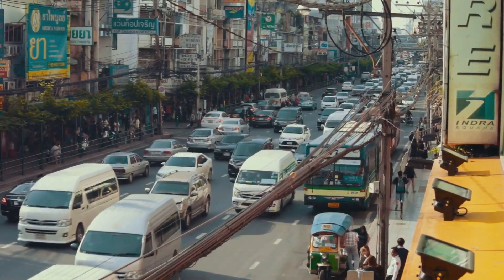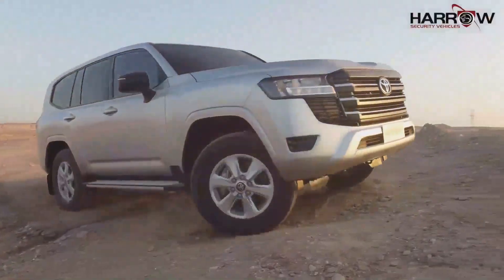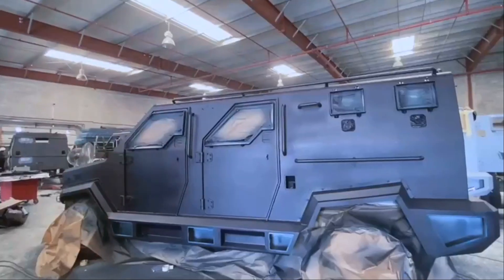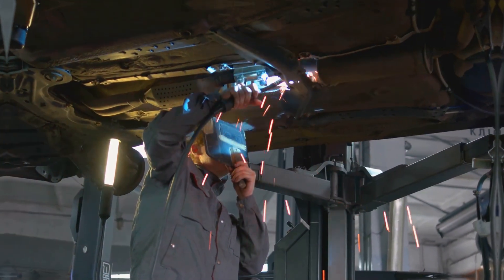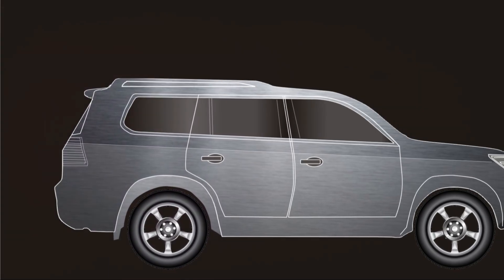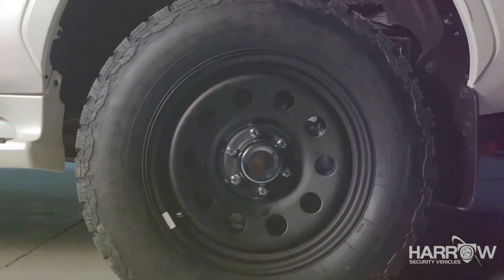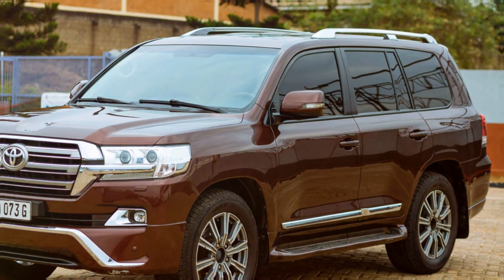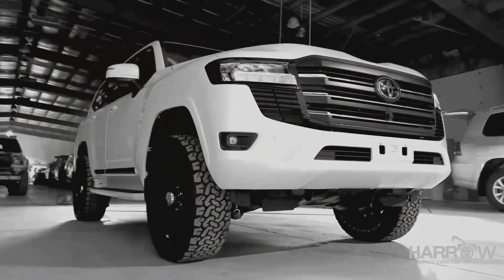Transforming a LAND CRUISER into an ARMORED BEAST: Step-by-Step Process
Today, we're diving into a fascinating process that transforms an ordinary Land Cruiser into an armored vehicle capable of withstanding various threats. Whether you're interested in vehicle modification or just curious about armoring technology, you're in the right place!
Today, we’re going to take you through the step-by-step armoring process of a Land Cruiser. This process involves multiple stages, and we'll break them down for you. Let’s get started!

STEP 1
PLANNING & ASSESMENT
"Before the actual work begins, we start with a planning and assessment stage. This includes evaluating the specific needs of the client, determining the level of protection required, and preparing a detailed plan for the modifications."

STEP 2
VEHICLE DISMANTLING
Once we have our plan in place, the first major step is disassembly. We carefully remove the vehicle's exterior panels, windows, and internal components to prepare for reinforcement. The Vehicle is dismantled completely, exposing only the frame to allow the work to begin.

STEP 3
PREPERATION
Measurements of floor, ceiling, doors and firewalls are taken to fabricate the ballistic parts required to cover and protect each area with opaque armor (steel armor plate and or light weight composites) to all doors, side walls, rear area, roof and the fire wall.

STEP 4
UPGRADING
The fuel tank is removed to protect it with ballistic material and cover it with a water-resistant coating.. Suspension and braking systems of the vehicle are assessed and are modified to support the added weight caused by the armor. Other armoring options for the vehicle are also installed at this time

STEP 5
OPAQUE ARMORING
Armor plates are strategically placed in the doors, floor, and other vulnerable areas, ensuring maximum protection while minimizing added weight. Vehicle’s armor plates are stitch-welded using high-intensity MIG welders. The above process ensures the structural integrity is un-compromised by thermal and chemical variations of the material.

STEP 6
TRANSPARENT ARMORING
Standard window glasses are replaced with NIJ/CEN/STANAG tested Multi-layered ballistic glasses. The thickness of the ballistic range between 39mm to 80mm. Each piece is curved to fit into the window frames with a precision that results in a more reliable window and does not put additional strain on the glass.
STEP 7
BULKHEAD ARMORING
An Armored bulkhead swing door is installed behind Vehicle’s original rear door with large ballistic glass inserts.
Once the armoring process is complete, quality inspectors check the vehicles for Post Production Inspection. It consist of interior, exterior and rigorous road test to confirm the vehicle is operating at an optimal performance and ensure that there are no flaws or damages.